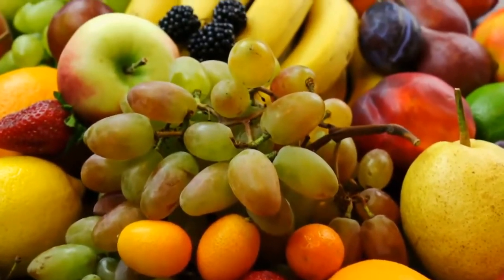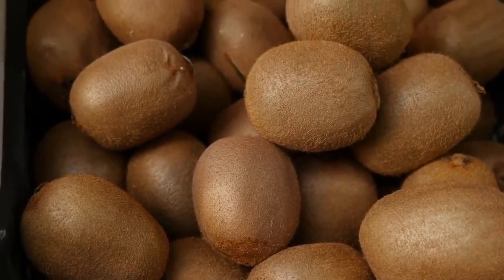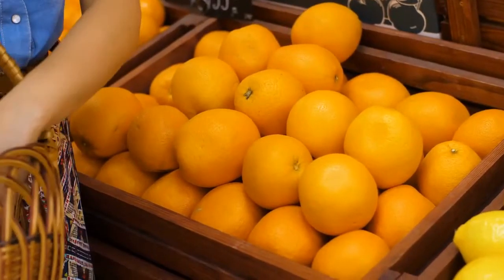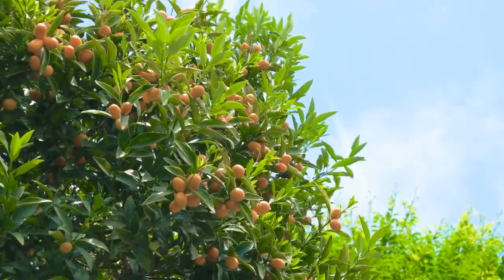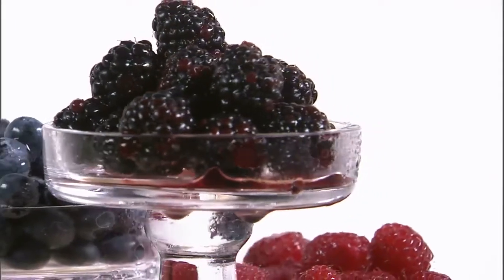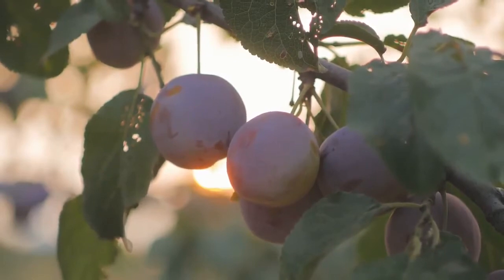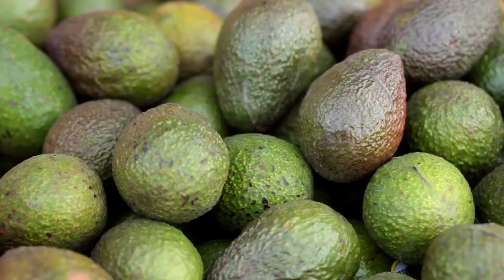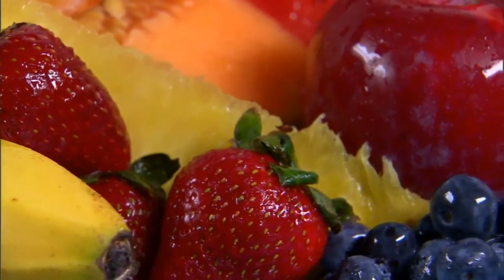How To Select Fresh And Ripe Fruits : How Do You Know When A Fruit Is Fit And Ready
Also click that bell notification icon to be alerted whenever I upload a new video